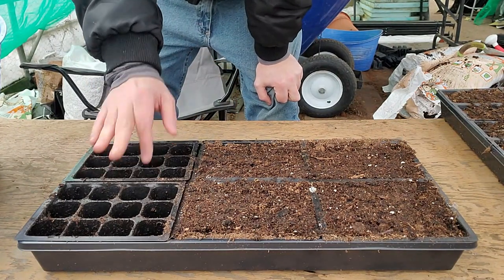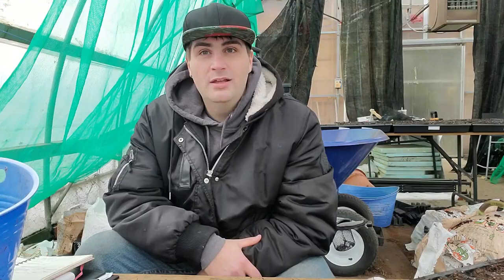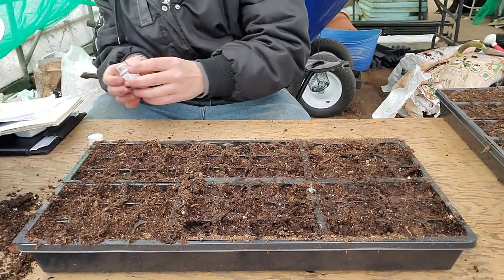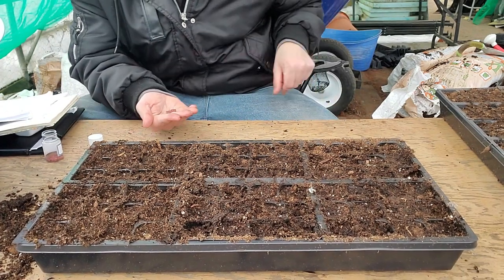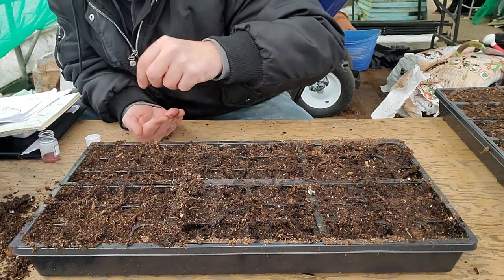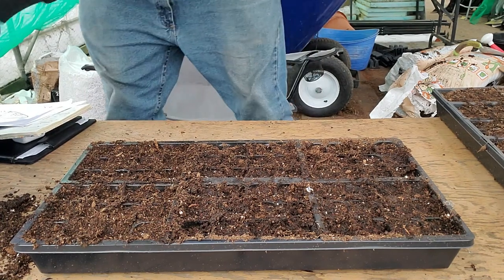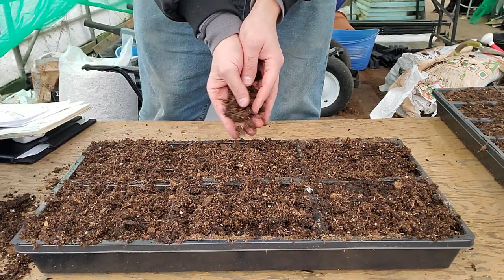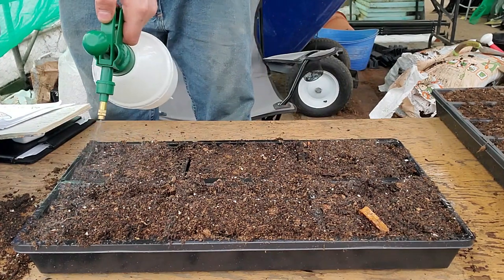How to Propagate Native Plants of the PNW From Seed!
Hey guys in this tutorial I go over how I personally propagate a lot of the plants I grow at the nursery.  Hope this helps and I've left some other resources down below.

I sell native seeds!!

A couple good books-

The New Seed-Starters Handbook-

Propagation of Pacific Northwest Native Plants-

Plants I've grow with this method (Not all of these require stratification fyi)-
Baldhip Rose (Rosa gymnocarpa)
Black Hawthorn  (Crataegus douglasii)
Blanket Flower (Gaillardia aristata)
Blue Wildrye  (Elymus glaucus)
Canada Goldenrod (Solidago canadensis)
Columbia Brome (Bromus vulgaris)
Common Camas (Camassia quamash)
Douglas Aster (Symphyotrichum subspicatum)
Entire-leaved Gumweed  (Grindelia integrifolia)
Field Checkermallow  (Sidalcea campestris)
Field Chickweed (Cerastium arvense)
Fireweed  (Chamaenerion angustifolium)
Fringecup (Tellima grandiflora)
Goat's Beard  (Aruncus dioicus )
Great Camas (Camassia leichtlinii)
Hardhack  (Spiraea douglasii)
Henderson's Checkermallow  (Sidalcea henderosii)
Hooker's Fairy Bells  (Prosartes hookeri)
Idaho Blue-eyed Grass  (Sisyrinchium idahoense)
June Grass  (Koeleria macrantha)
Large-leaved Avens  (Geum Macrophyllum)
Large-leaved Lupine  (Lupinus polyphyllus)
Largehead Sedge  (Carex macrocephala)
Mountain Sneezeweed (Helenium autumnale)
Nodding Onion (Allium cernuum)
Oceanspray  (Holodiscus discolor)
Osoberry   (Osomaronia cerasisformis)
Pacific Crabapple  (Malus fusca)
Pacific Ninebark  (Physocarpus capitatus)
Pearly Everlasting  (Anaphalis margaritacea)
Piggyback Plant  (Tolmiea menziesii)
Red Alder  (Alnus rubra)
Red-flowering Currant  (Ribes sanguineum)
Red Columbine  (Aquilegia formosa)
Salmonberry  (Rubus spectabilis)
Salal   (Gaultheria shallon)
Showy Milkweed  (Asclepias speciosa)
Small-flowered Alumroot  (Heuchera micrantha)
Slough Sedge (Carex obnupta)
Stinging Nettle (Urtica dioica)
Thimbleberry (Rubus parviflorus)
Trailing Blackberry (Rubus ursinus)
Tufted Hairgrass  (Deschampsia cespitosa)
Western Honeysuckle  (Lonicera ciliosa)
Western Yarrow (Achillea millefolium)
Western St. John's Wort  (Hypericum scouleri)
Woodland Strawberry  (Fragaria vesca)
Woolly Sunflower  (Eriophyllum lanatum)
Yellow Monkey Flower  (Erythranthe guttata)